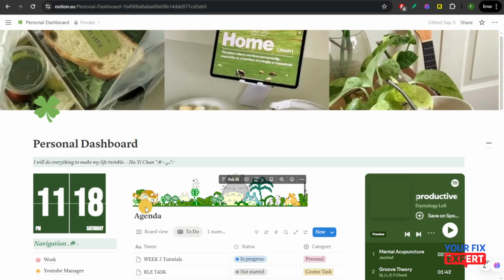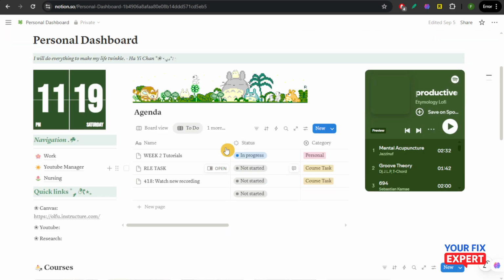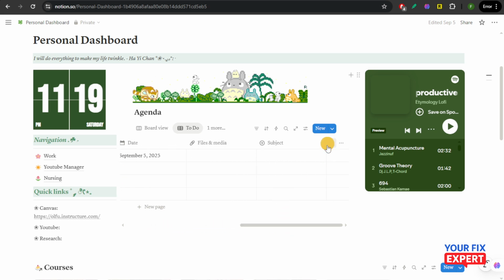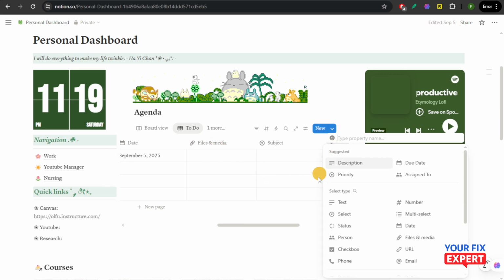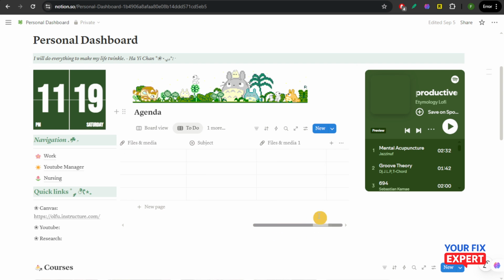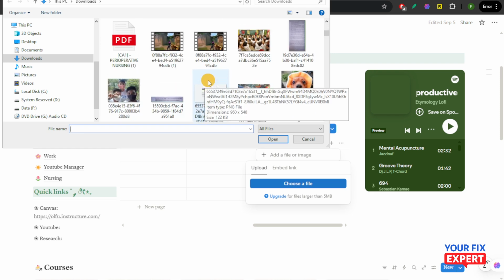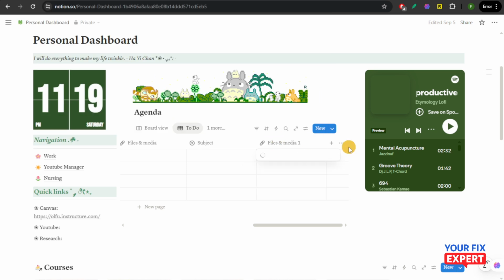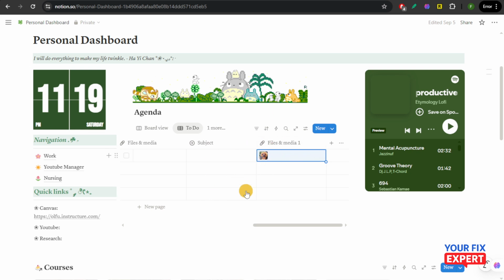How To Put Image In Table In Notion | Insert Image In Notion Table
If you’re wondering how to put image in table in Notion, this quick video will walk you through it step by step. You’ll see exactly how to add an image to a table in Notion and how to insert image in Notion table without confusion. This 2025 guide makes it simple to put image in table in Notion, upload images, and even resize them easily.

We’ll also cover how to make a table in Notion, how to add table in Notion, and how to put images side by side in Notion for better layouts. If you’ve been stuck on how to add image in Notion or how to upload images in Notion table, this video will clear it all up.